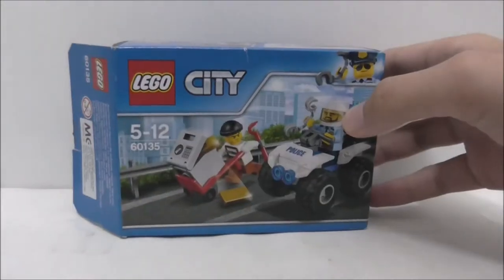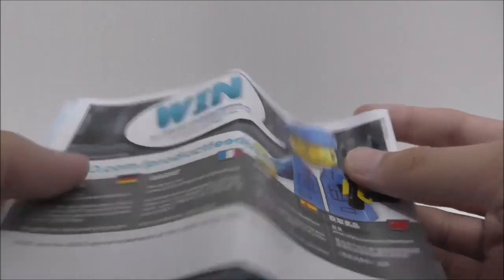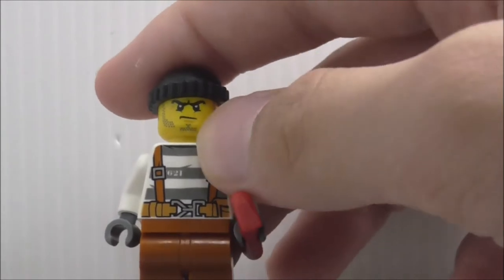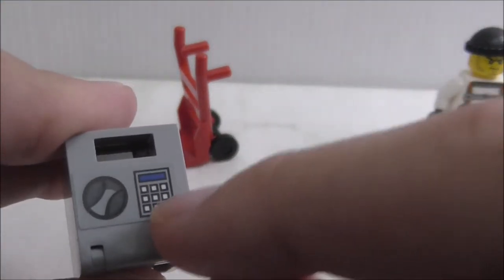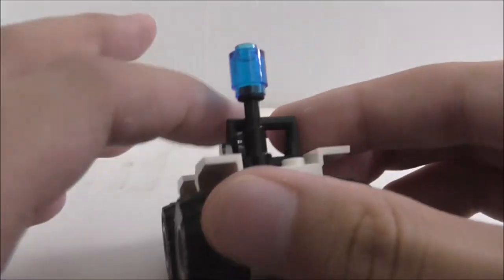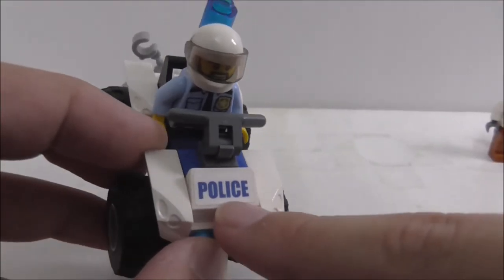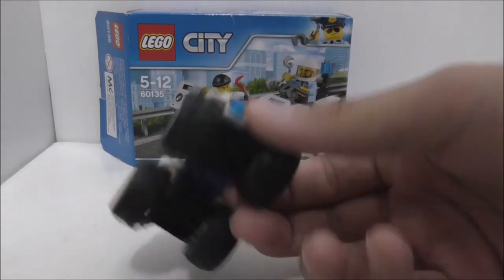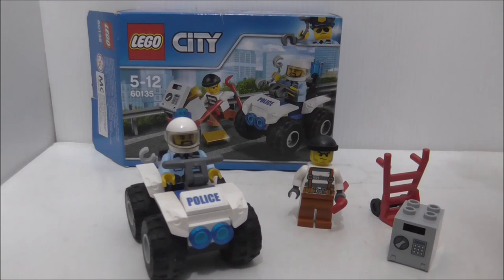Lego City ATV Arrest set 60135 review